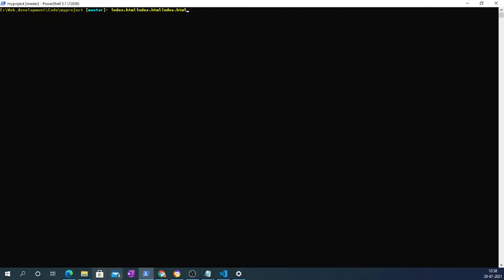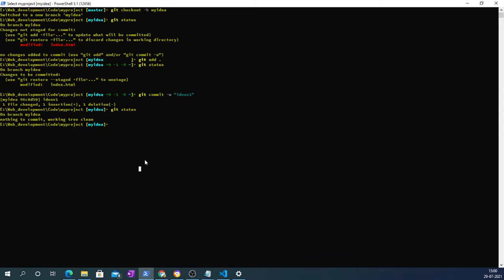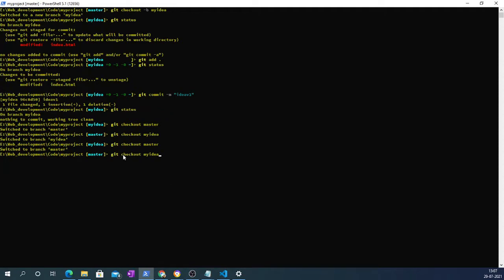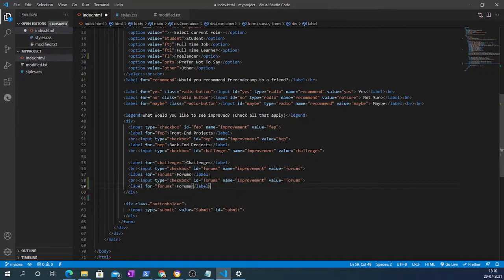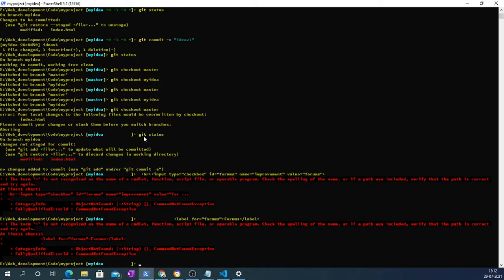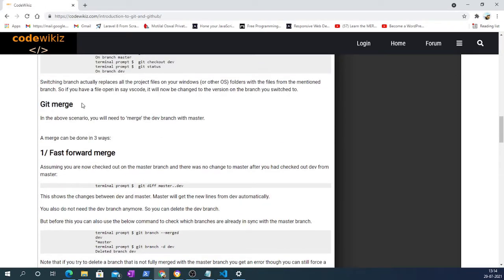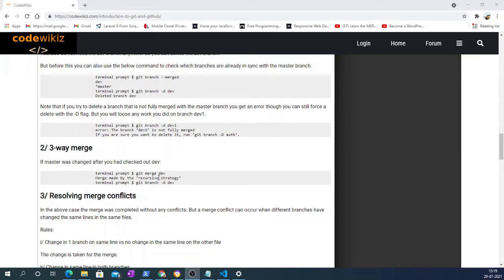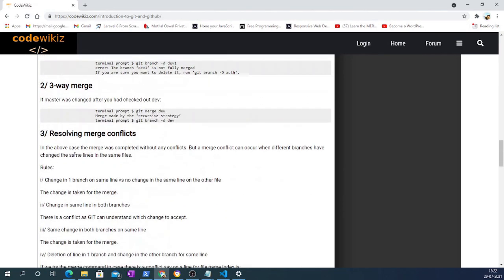3 GIT branches and fast fwd merge